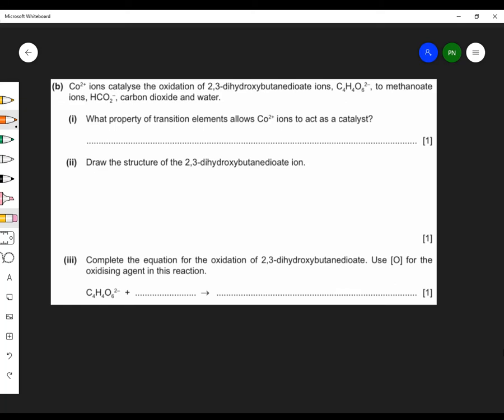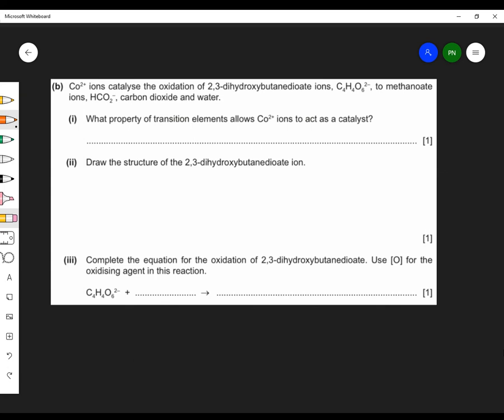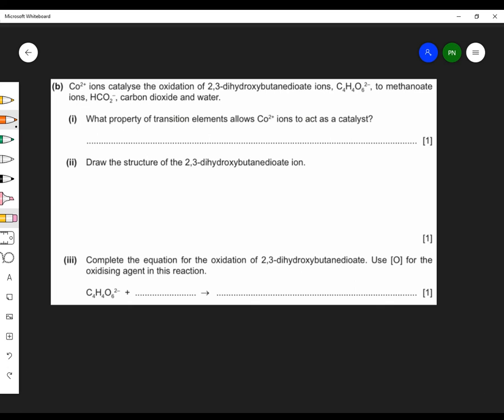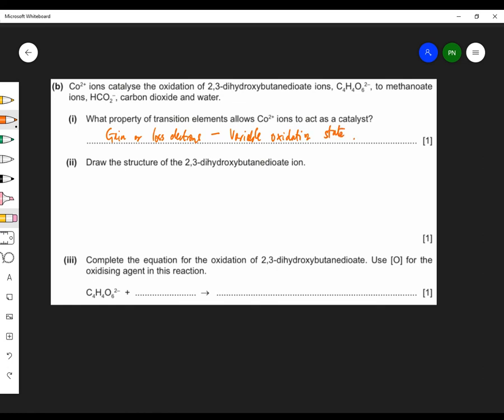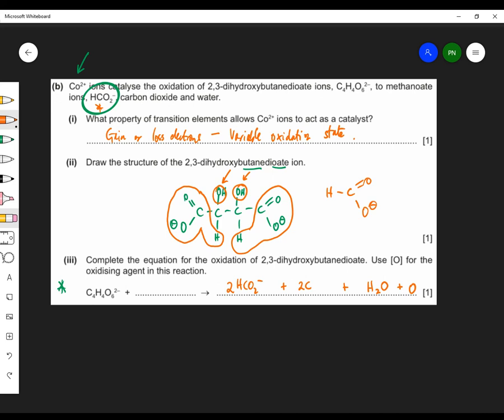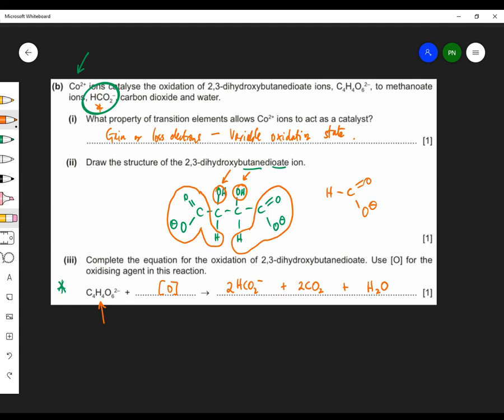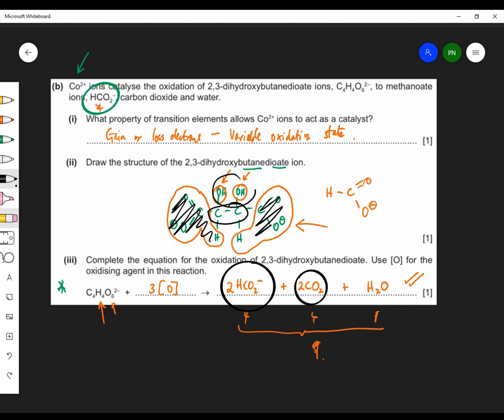Oxidation_balancing_eqn_27_02_2022